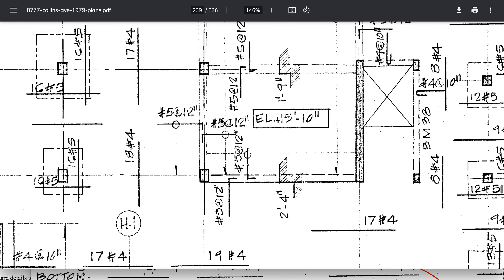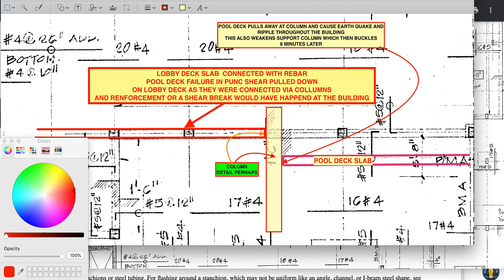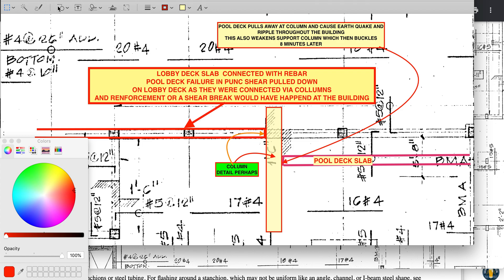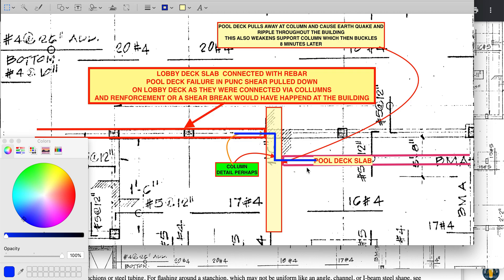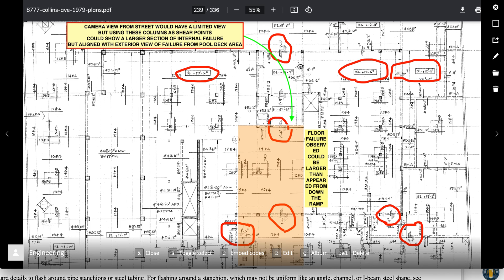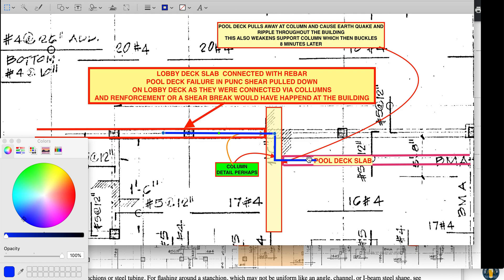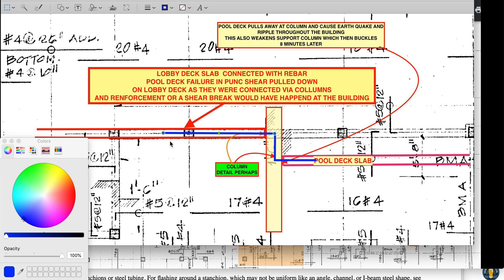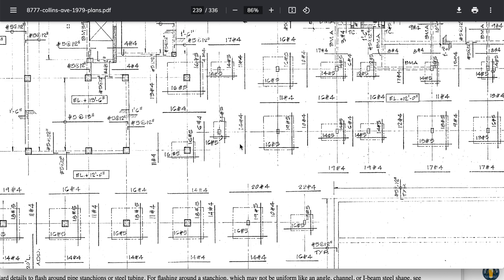Miami Building COLLAPSE CONNECTING HOW THE FLOOR DROPPED ONTO CAR RAMP 8 MINUTES AHEAD ...